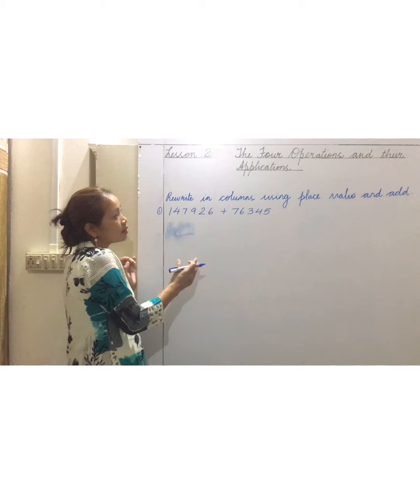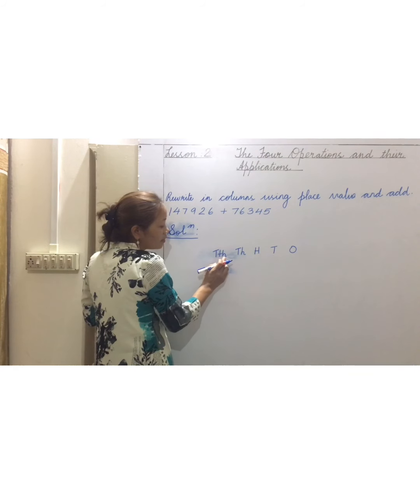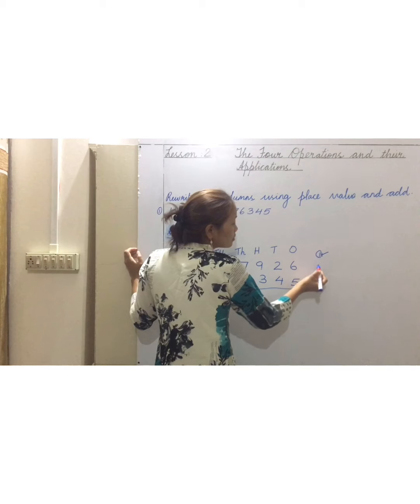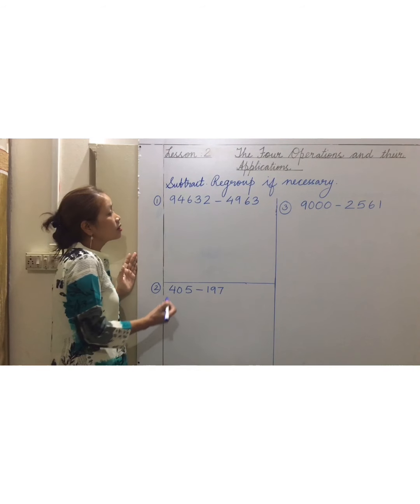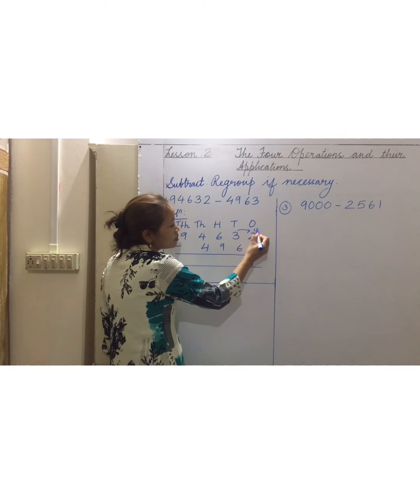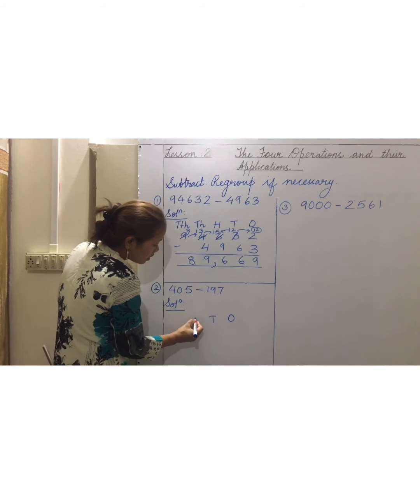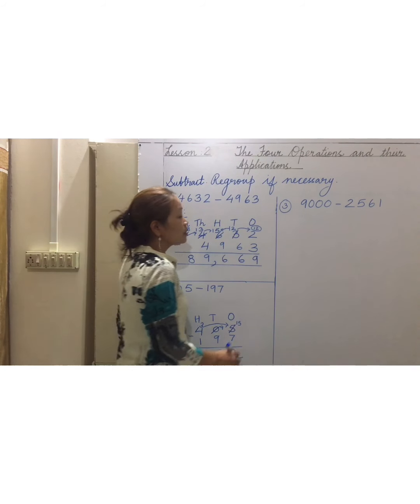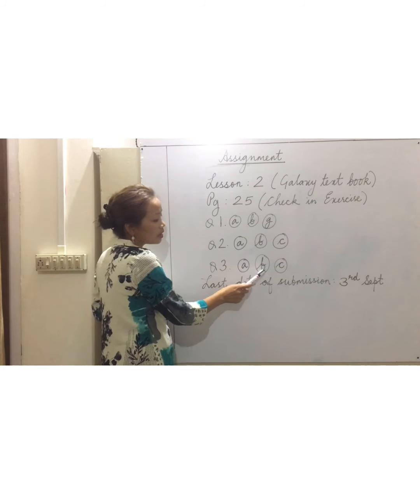Class 5 Maths Episode 5 (Noah's Foundation School)